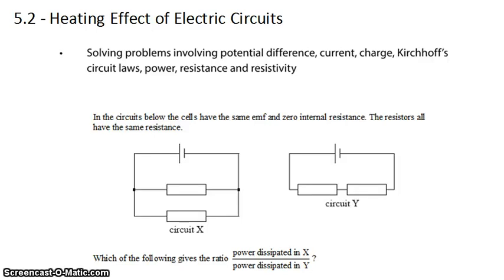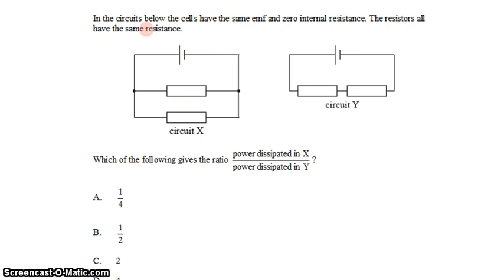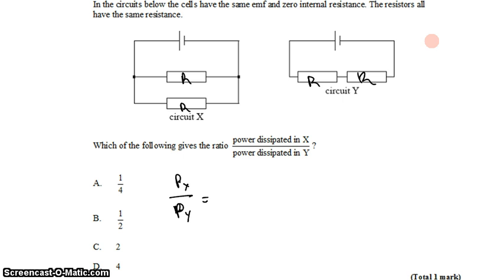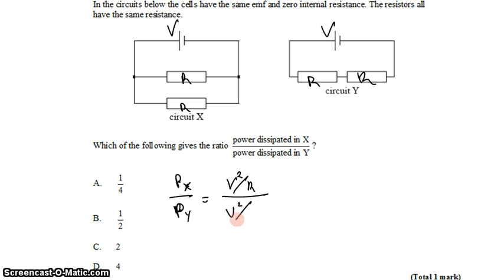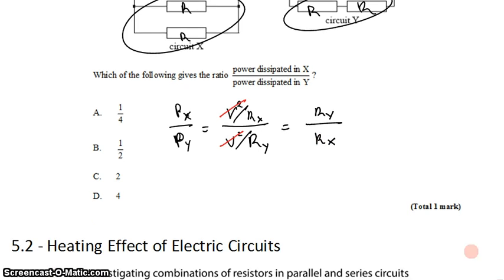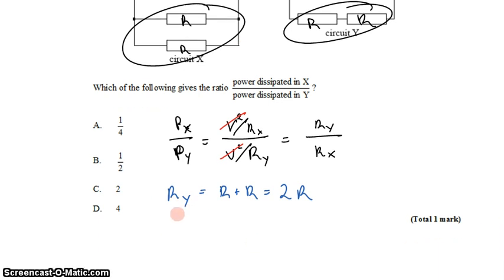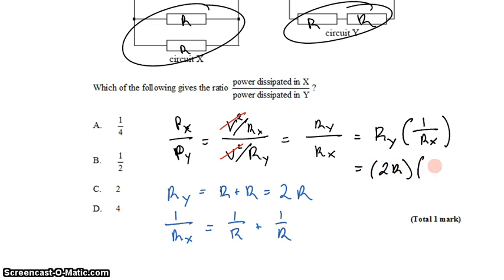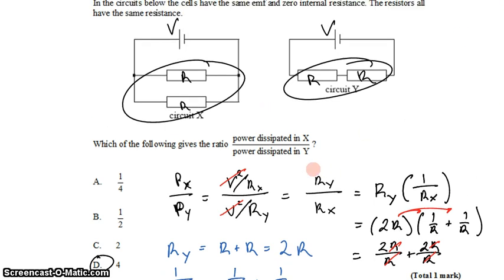5-2 Parallel and Series Circuits